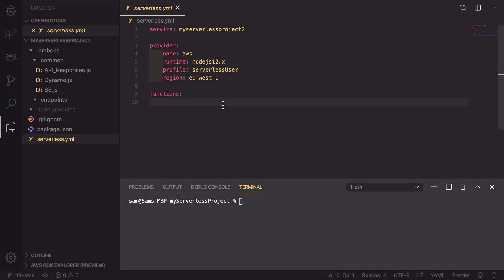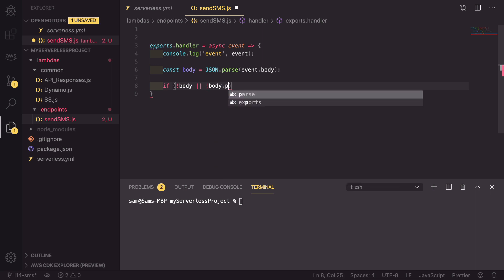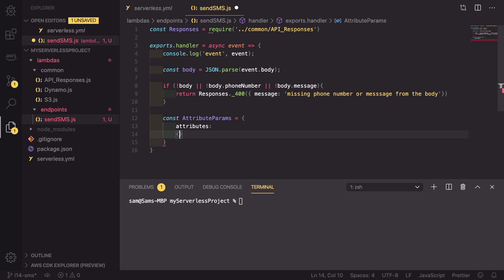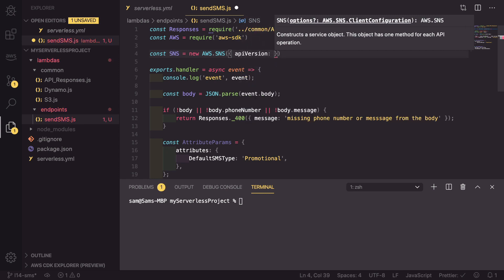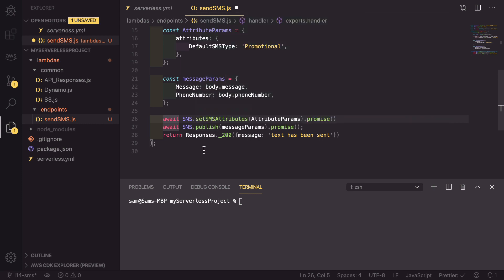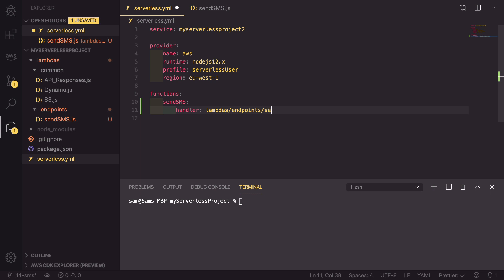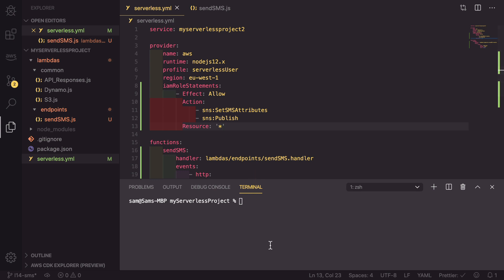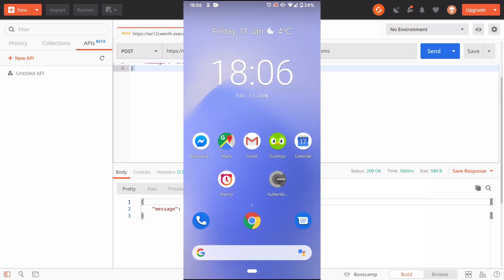How to send a text using AWS and Serverless - Complete Tutorial - SMS API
In this video you'll learn how to create an API that can send a text message to your users. This can be great for updating users on new features, notifying them when something happens in your application, or even for allowing them to send messages to each other.